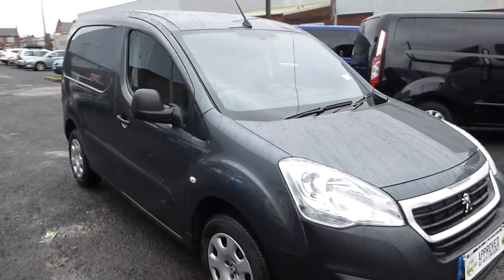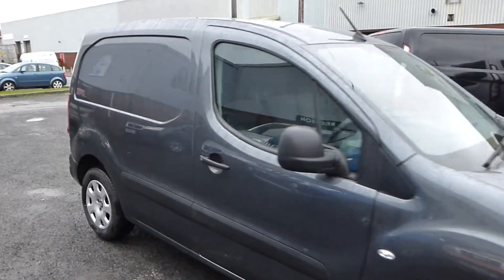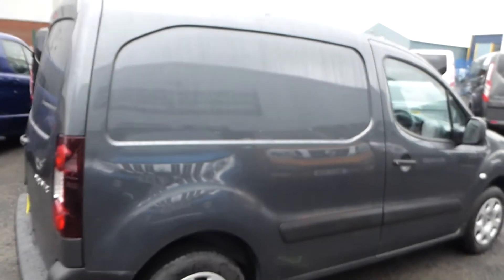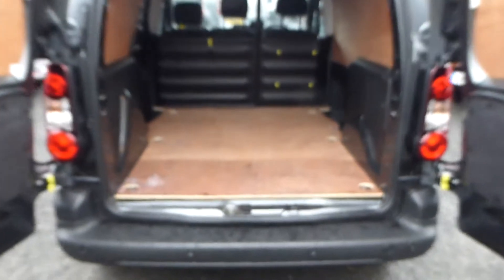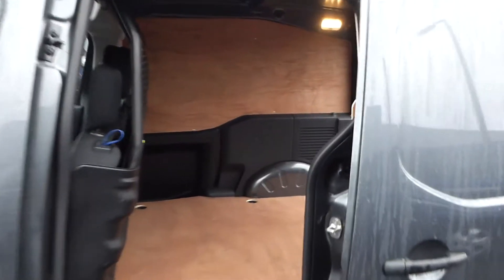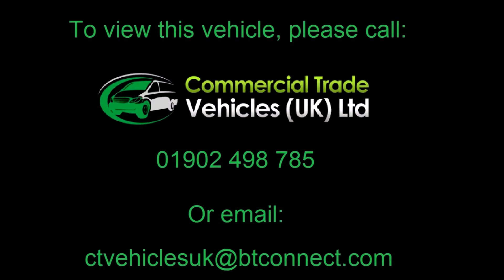16YVV 2018 Peugeot Partner for sale in the West Midlands